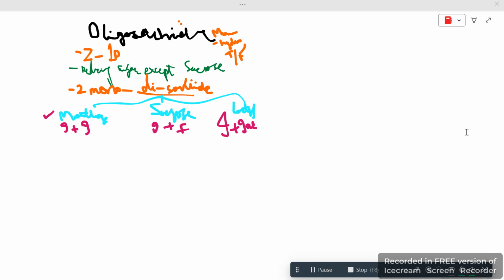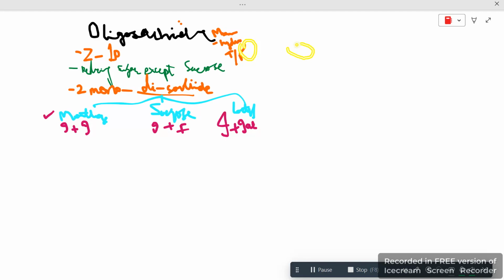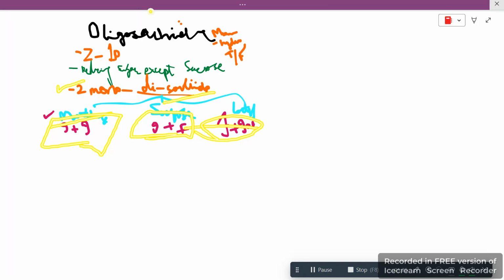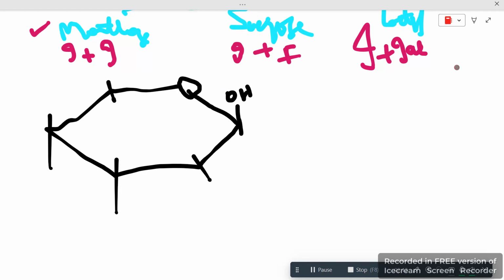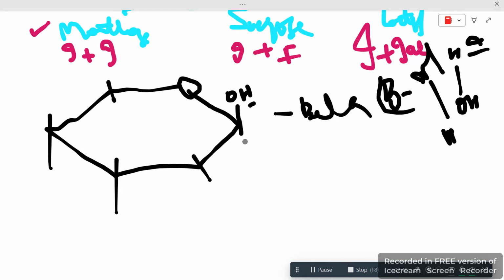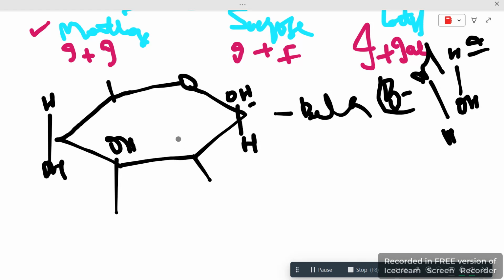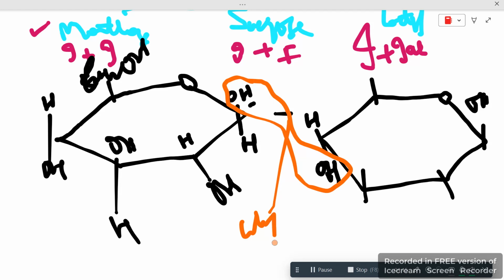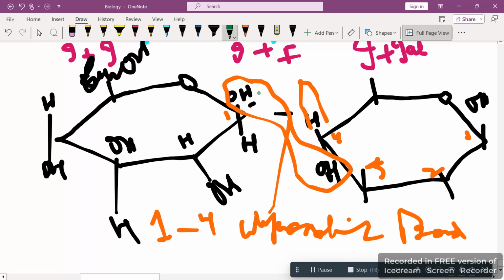detail oligosacchrides with ring structures part 2 class 11